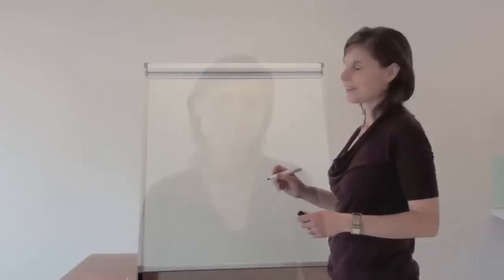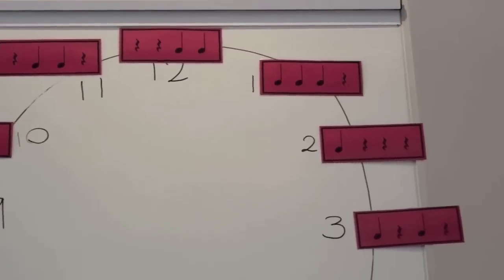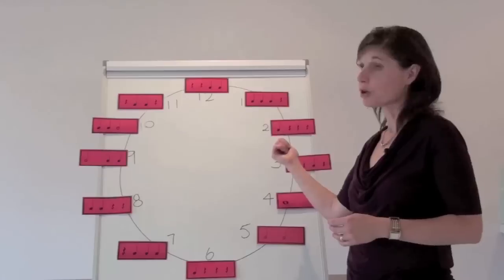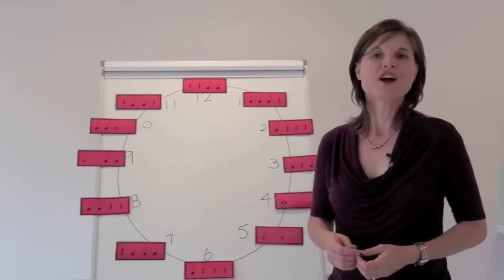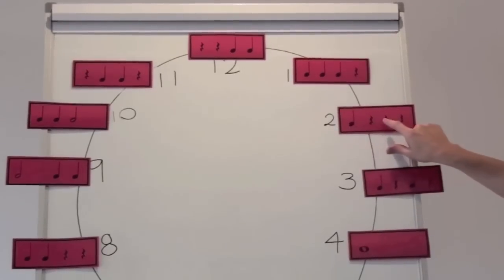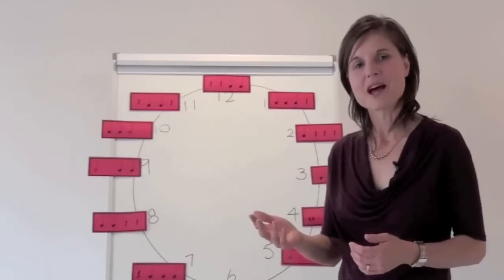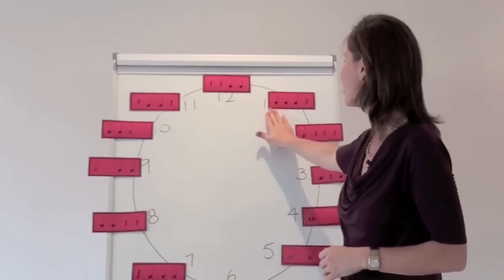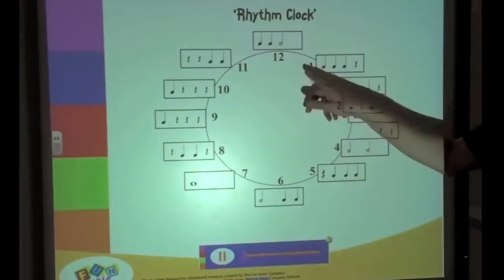Rhythm Clock Game for Classroom Elementary or Primary Music Lessons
An easy game that anyone can use to teach children music in elementary or primary school. This game helps children learn simple one bar rhythm patterns, and recognize them in a fun way. Supporting materials as seen in the video are available